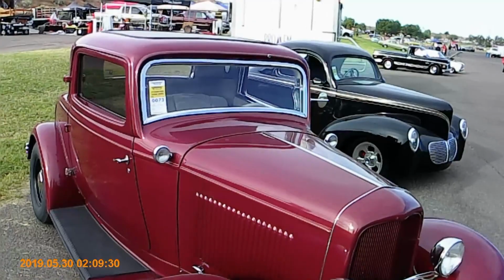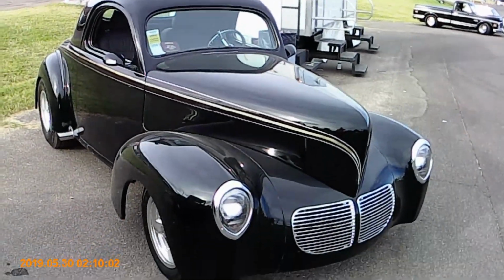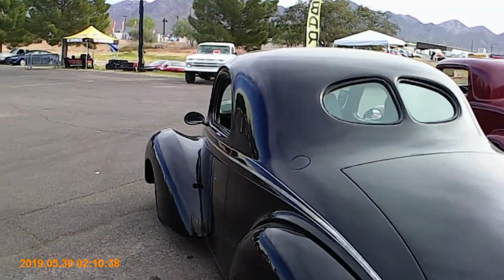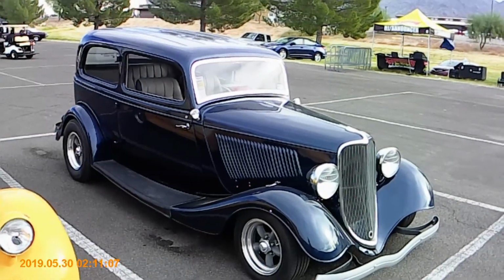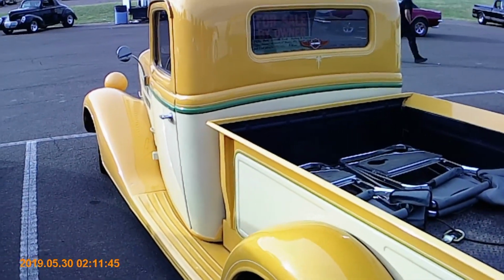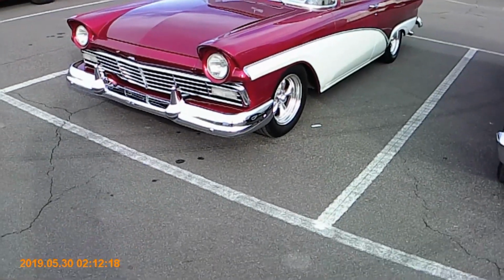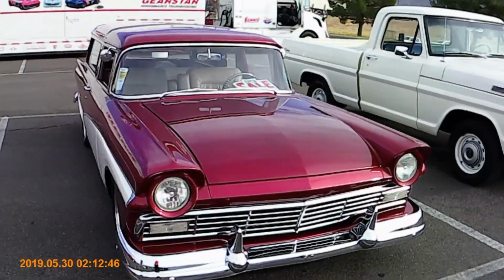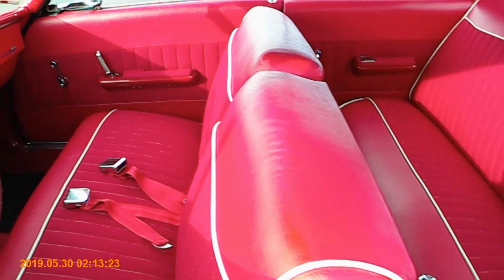Good Guys Car Show Another Rundown Part 1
Good Guys Car Show in Scottsdale, Arizona. We went out to the show to see a few custom cars, classic cars, hot rods, muscle cars, and sports cars. Check out this video of these beautiful vehicles. 2021